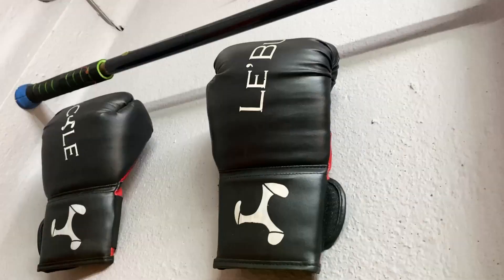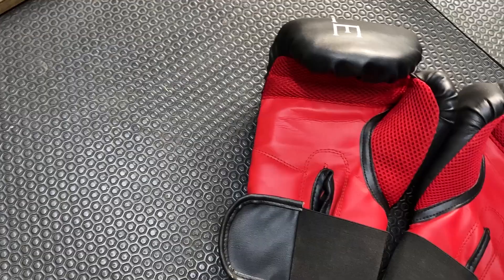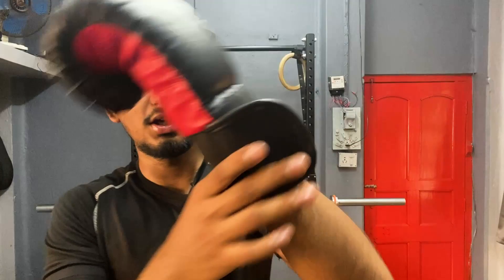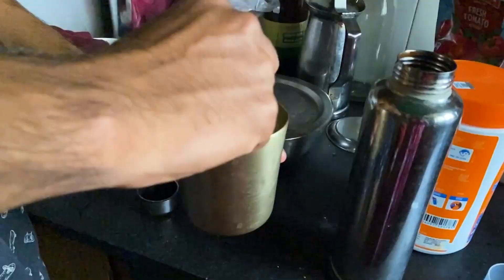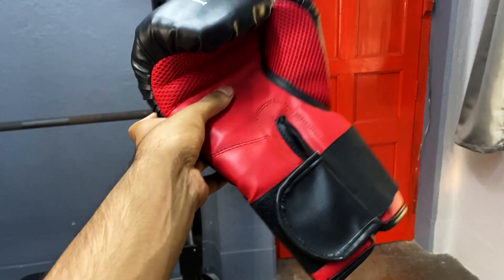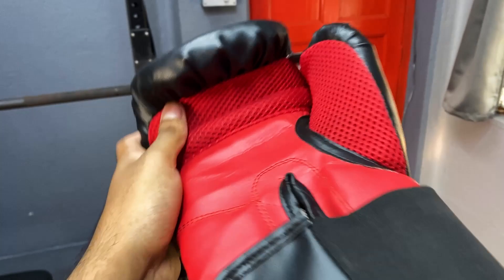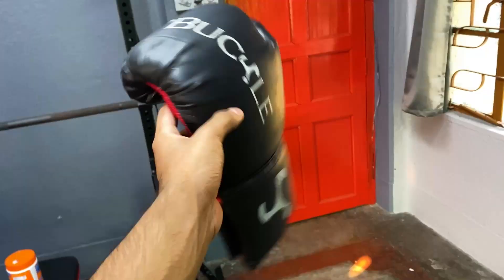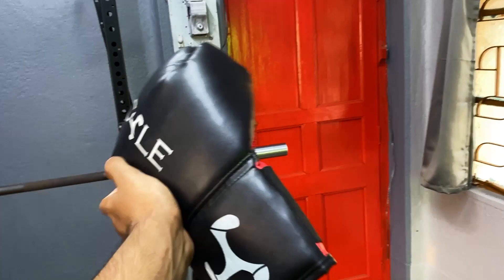Best Boxing Gloves in ₹ 500 - Le Buckle Boxing Gloves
These Boxing gloves are amazing for recrational/beginners in Boxing. The price to value ratio is really good. The padding is good and thick which will protect your knuckles from getting bruised when hitting a boxing bag. Buy them below

Le buckle boxing gloves

My top Recommended Home Gym Equipments on Amazon
(These have been tried & tested here at DGR)

If you want to build a Home/Commercial gym, I provide Consultancy services in which I will design your entire gym for you, right from equipments, flooring and decor.

I provide in depth home gym equipments reviews on my webiste

Follow my other fitness channel where I share how you should train as a Natural Lifter!